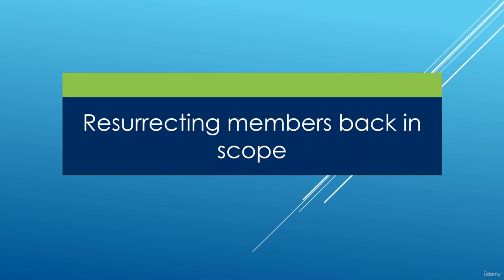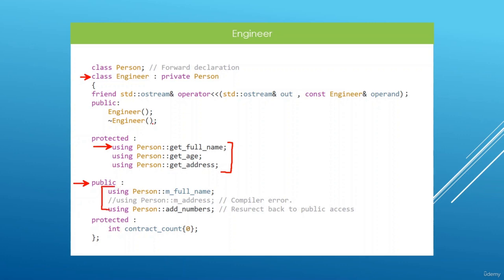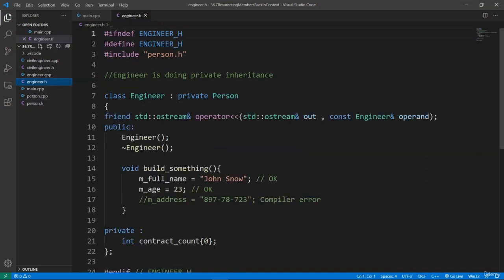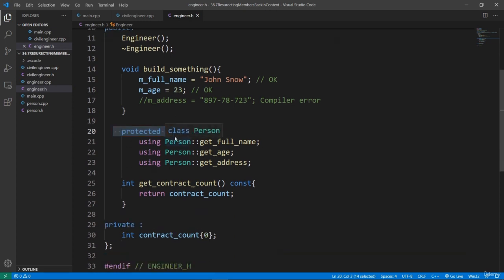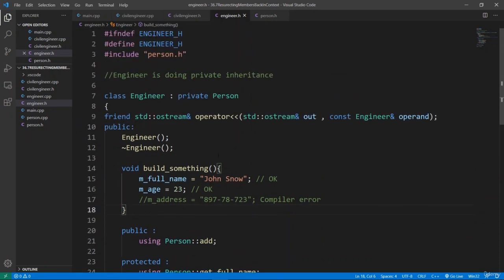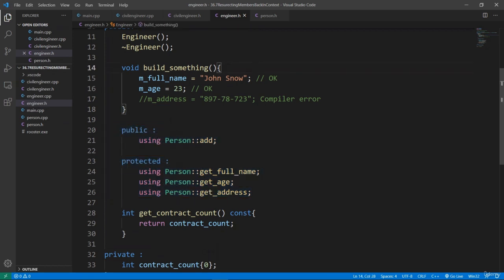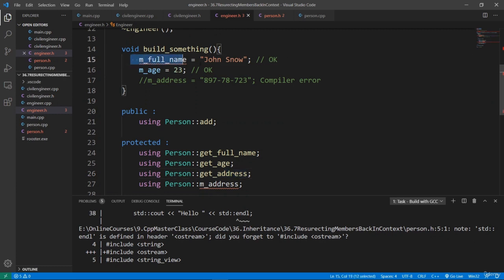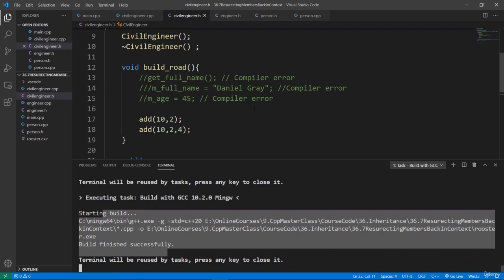012 Resurecting Members Back in Context